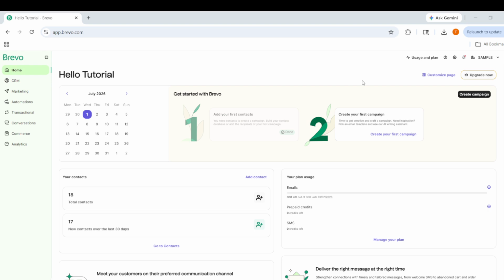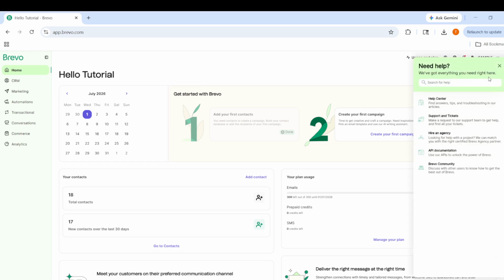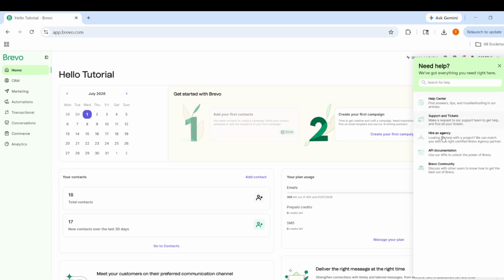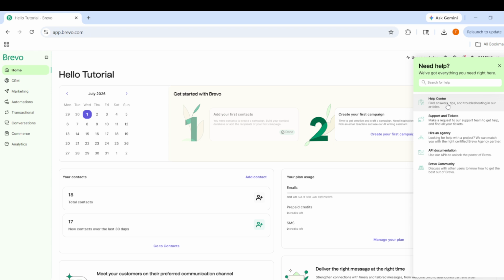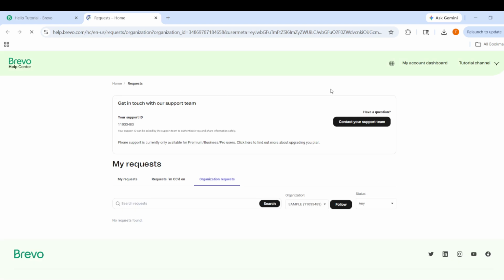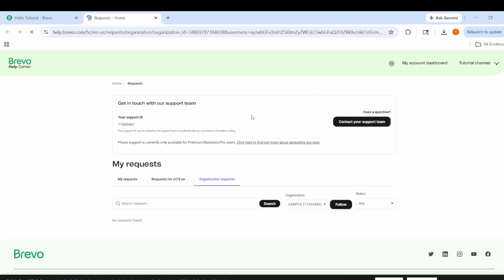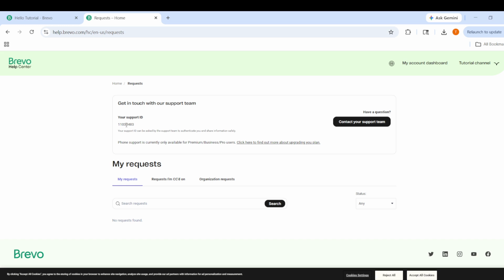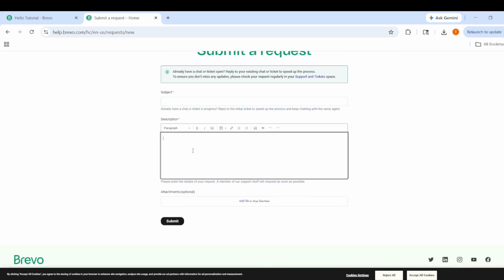How to Contact Brevo Support [2026 Step by Step]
Learn how to contact Brevo support so you can get answers faster. In this video, we walk through the Brevo support options step by step, including how to reach the right team from your Brevo account. If you’re searching for Brevo customer service, support email, or ticket help, this guide is for you.